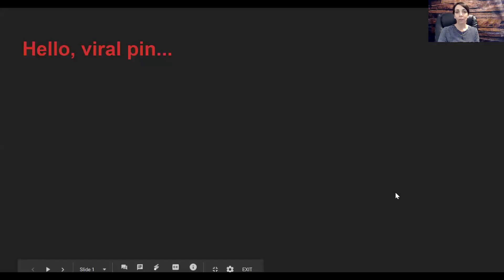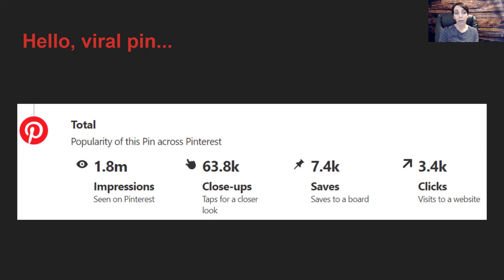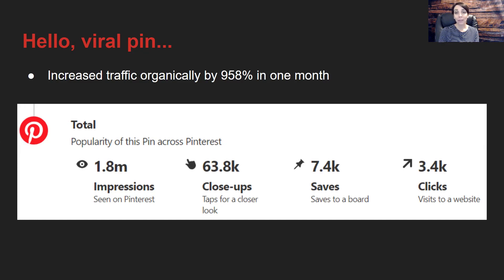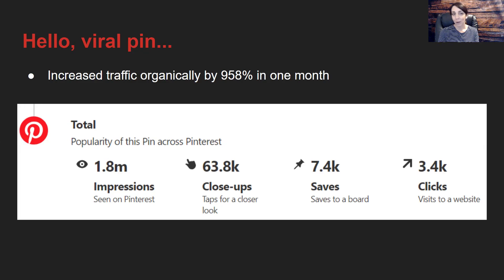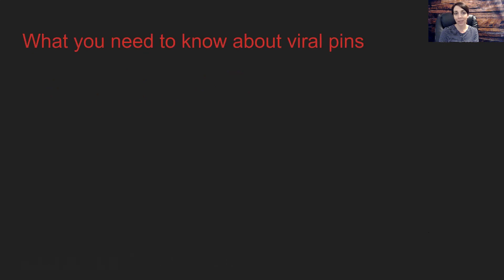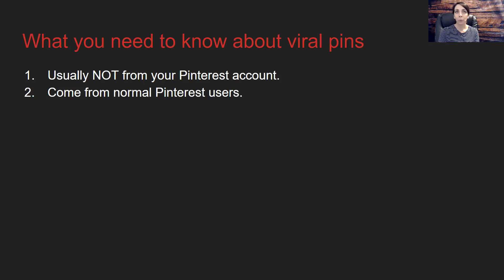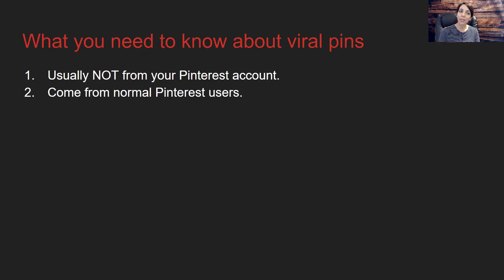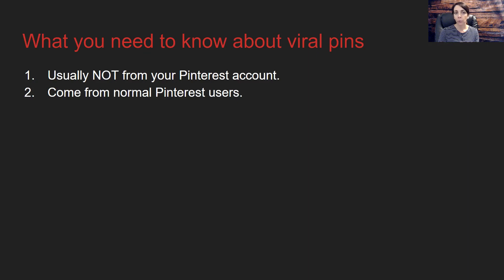Pinterest Viral Pins - Traffic Growth Case Study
2 things you need to know about Pinterest viral pins! Here is a traffic growth case study to show you the amazing power of Pinterest.

1. Want to learn how to take your business to the next level with Pinterest marketing? Get a free preview of the Pin Traffic Mastery program here ➡️

2. Looking for help building a solid Pinterest marketing plan? Schedule a business building strategy call here ➡️

3. Need more Pinterest traffic but have no time?

🛠️ Pinterest Marketing Tools I Use 🛠️

1. Tailwind for scheduling Pinterest pins at optimal times

2. Stencil for making pins FAST

3. Airtable to keep our workspace organized and efficient

FACEBOOK PAGE — I do weekly Facebook Live Streams on this page ➡️

QUESTION — Have a question about Pinterest Marketing, Ecommerce, Blogging, or Anything Else? Post it in the comments section of this video!

About:
Learn about the 2 things you should know about Pinterest viral pins using this traffic growth case study from a fashion brand.